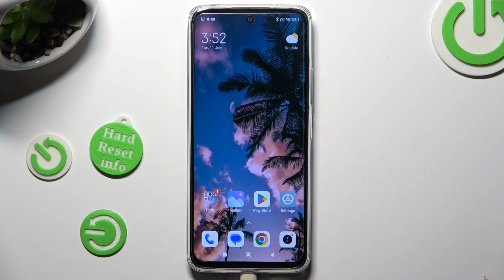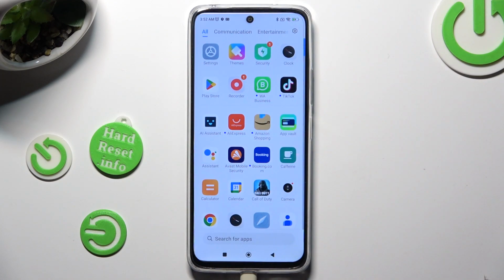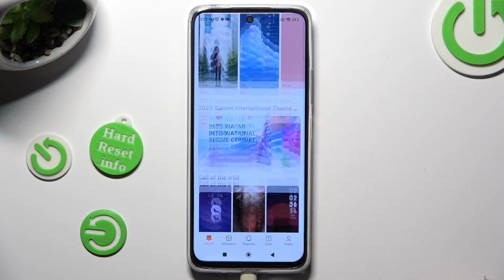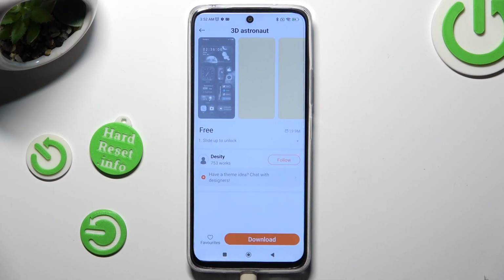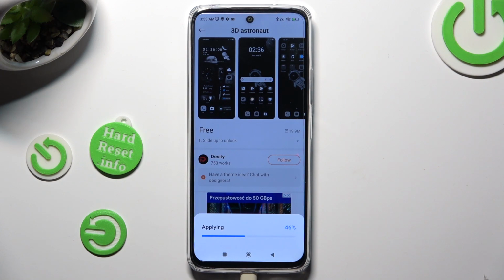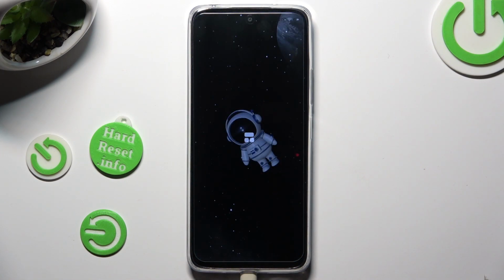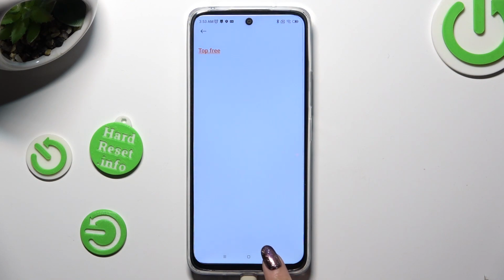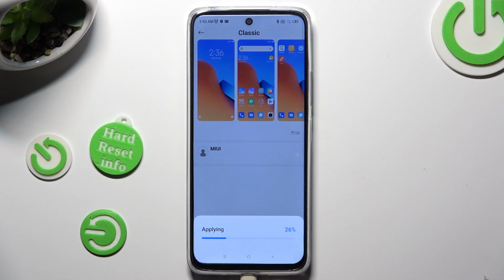How to Customize the Device Theme on a REDMI 12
Unleash your creativity with our easy-to-follow tutorial on changing the system theme on your REDMI 12! In this YouTube video, we'll guide you through the process of personalizing your device with stunning themes and color schemes. Whether you prefer a vibrant look or a minimalistic style, we've got you covered! Join us to transform the appearance of your REDMI 12 and make it uniquely yours. Get ready to stand out from the crowd with a theme that suits your personality. Watch now and start customizing your REDMI 12 like never before!

How to change the system theme on a REDMI 12? How to set a custom interface theme on a REDMI 12? How to modify the phone theme on a REDMI 12?